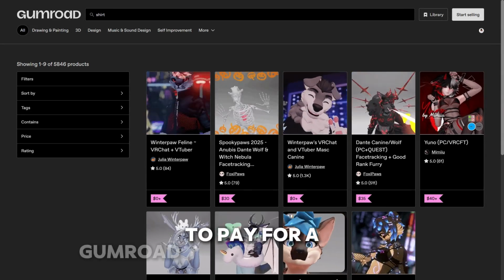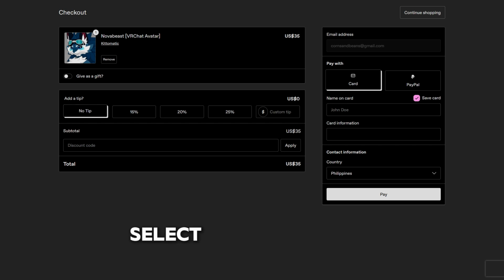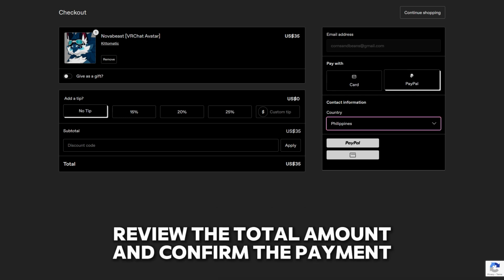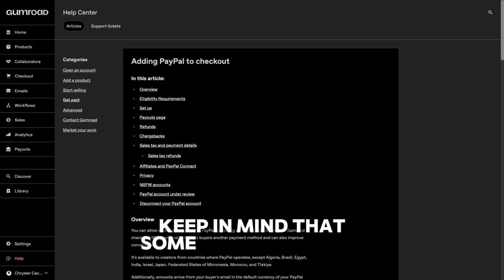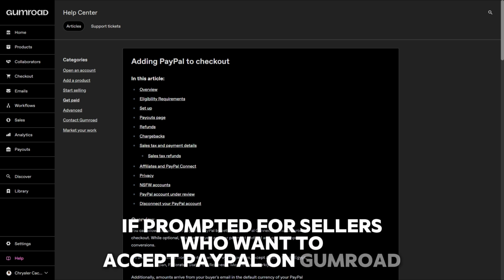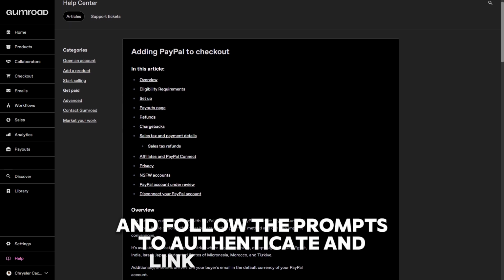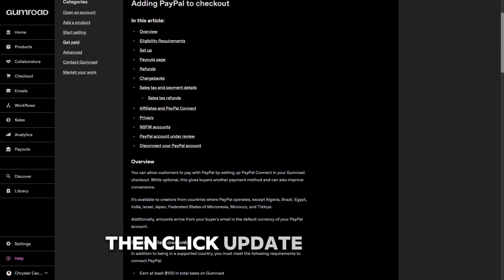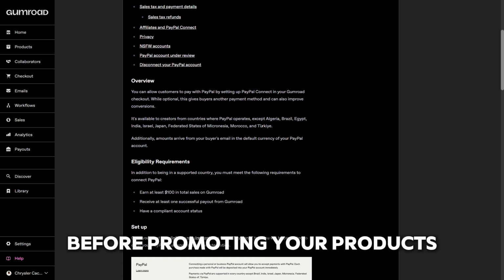✅ How to PAY FOR GUMROAD WITH PAYPAL – FULL UPDATED GUIDE 🚀✨😱✅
Do you want to pay for products on Gumroad using PayPal but don’t see the option or aren’t sure how it works? 💳🛒
In this full updated step-by-step guide, I’ll show you exactly how to pay for Gumroad with PayPal, including what to do if PayPal doesn’t appear at checkout.

Gumroad supports different payment methods depending on the product, seller settings, and your location. In this video, I explain when PayPal is available, why it may be missing, and how to make sure your purchase goes through successfully.

This guide is ideal for users buying digital products, courses, software, memberships, or subscriptions on Gumroad. I’ll walk you through the checkout process, show you where to select PayPal, and explain what happens after payment is completed.

You’ll also learn how Gumroad handles PayPal payments, refunds, and receipts, as well as what to do if your payment fails or stays pending. I’ll cover common issues such as region restrictions, browser problems, cached checkout sessions, and account-related limitations.

Additionally, this guide explains the difference between one-time payments and subscriptions on Gumroad, how PayPal authorization works, and tips to avoid payment errors when purchasing from international creators.

👉 By the end of this video, you’ll know how to pay for Gumroad with PayPal confidently, even if the option doesn’t show up right away.

Refunds and payment confirmation explained

Avoiding common Gumroad payment issues